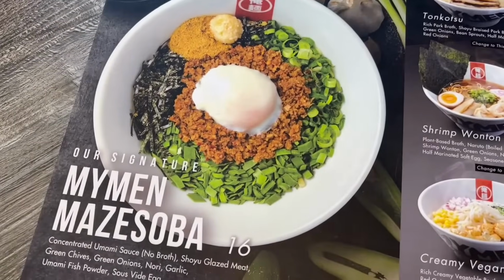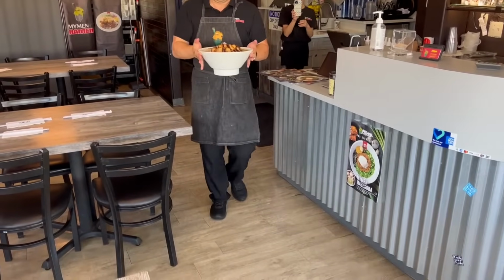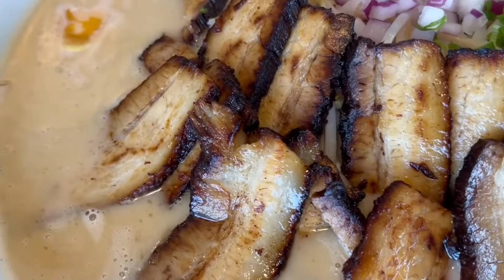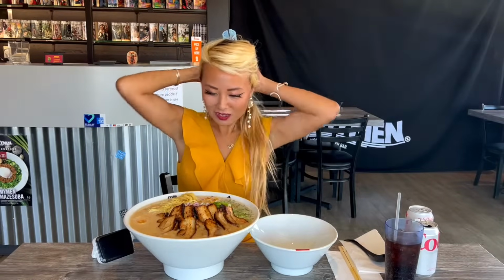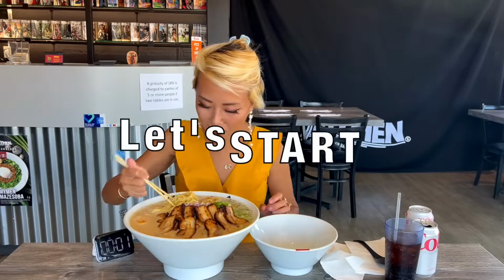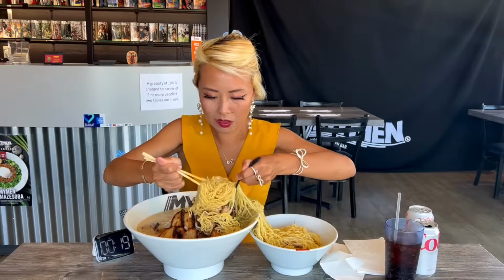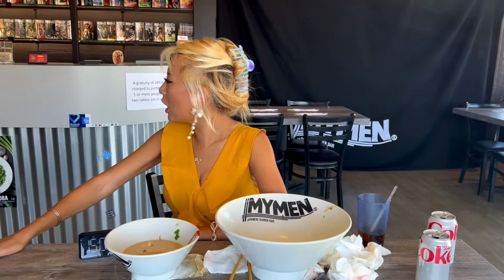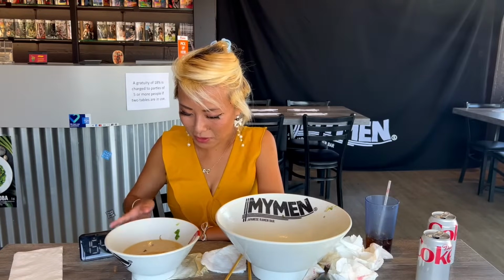$100 PRIZE 10LB RAMEN CHALLENGE at Mymen in Garden Grove, CA!!